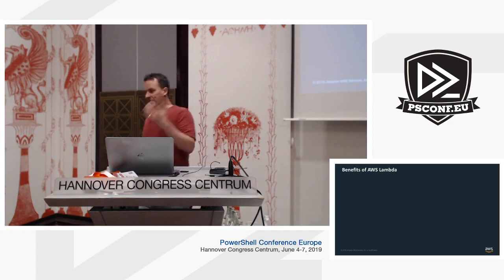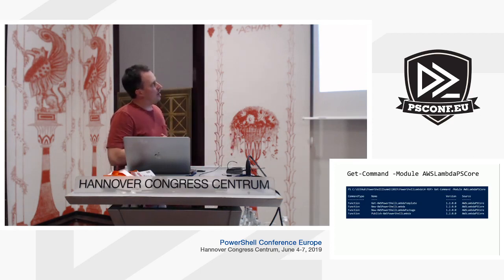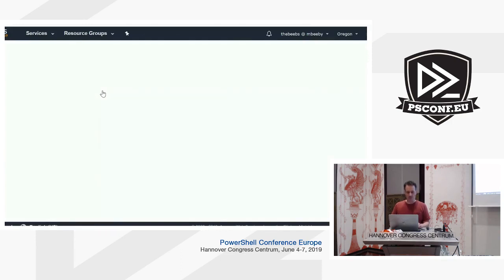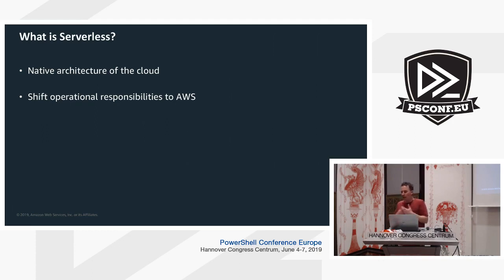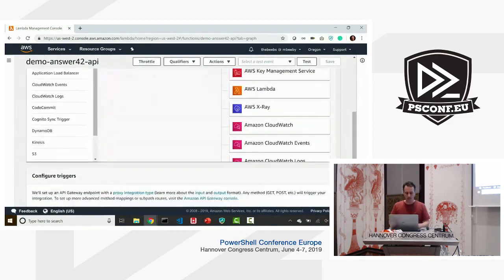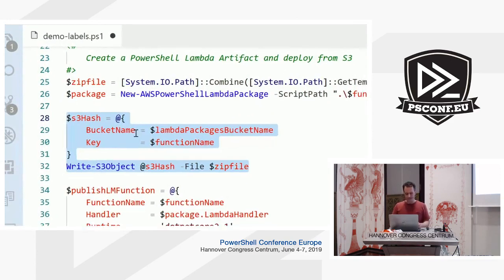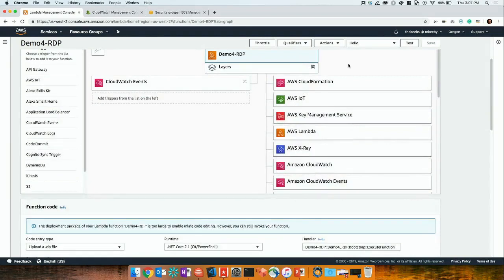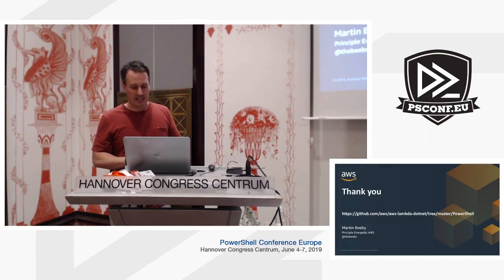Martin Beeby - Enabling enterprise serverless patterns with AWS Lambda and PowerShell